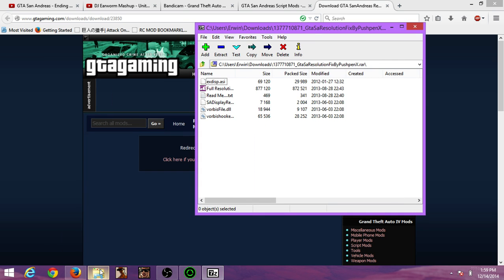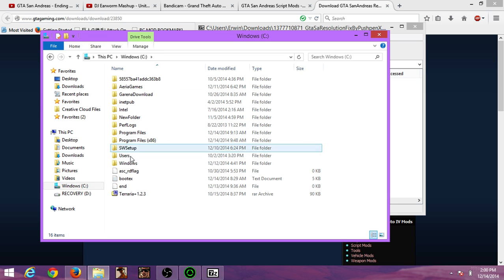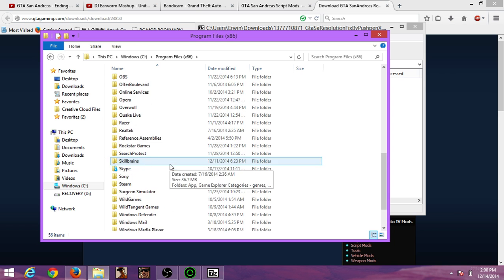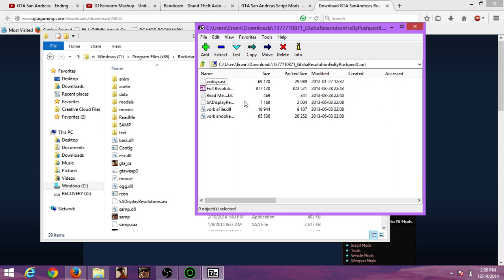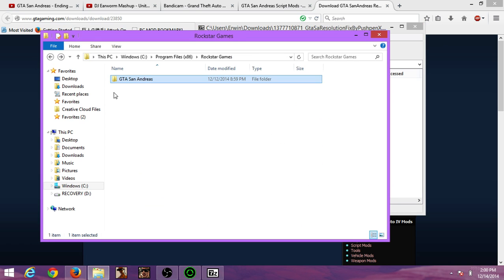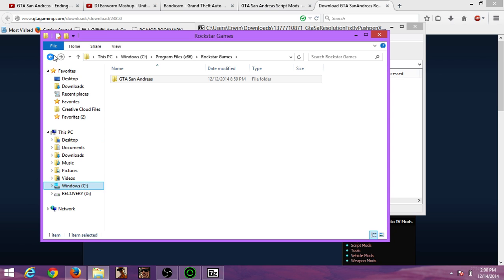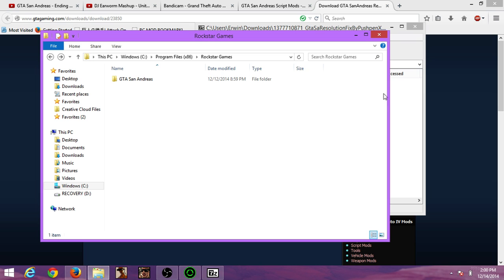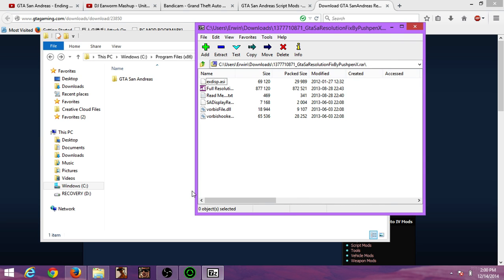GTA: San Andreas Resolution Fix!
Hi guys! This is a tutorial on how to fix your resolution.